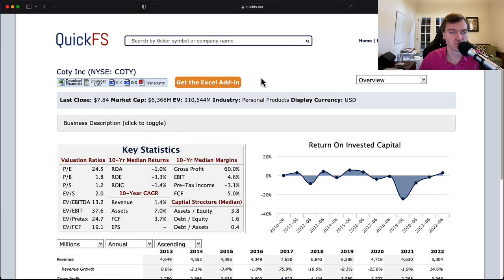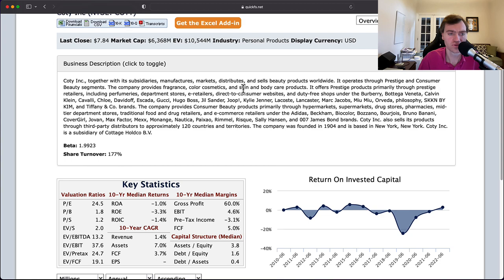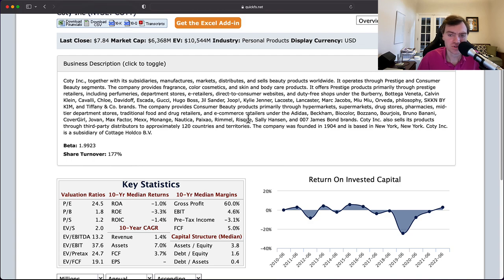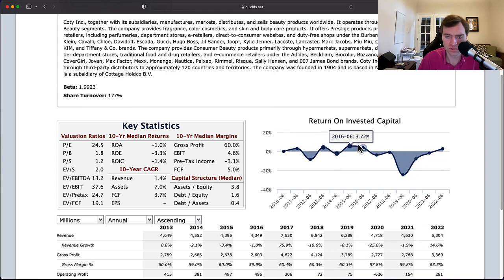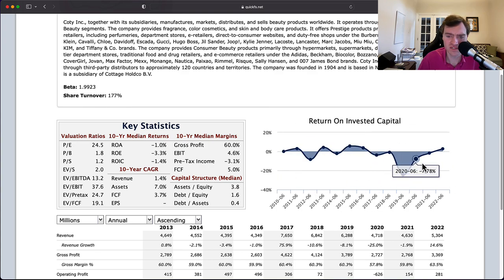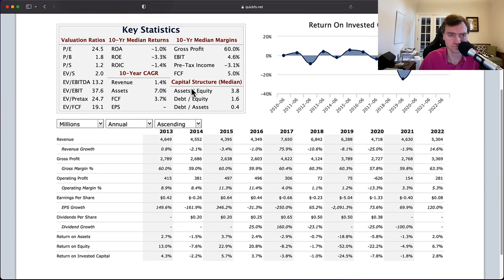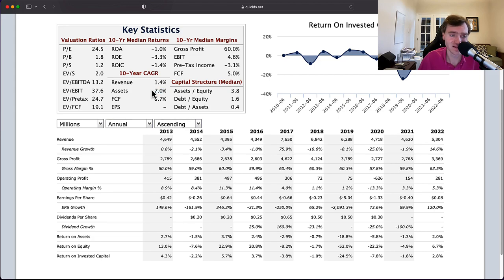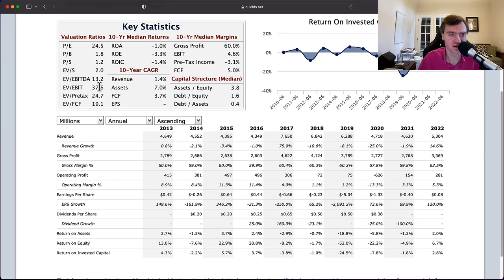Coty Stock Analysis (5 minute First Look) - $COTY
I analyze Coty Inc, stock ticker: $COTY in a short 5 minute video focused on fundamental stock analysis. My goal is to quickly determine whether this is a high-quality company worth investing in.

In addition, I provide a stock valuation analysis breaking down the current stock price compared to my target stock price for Coty stock.